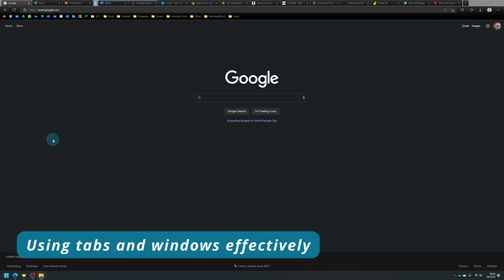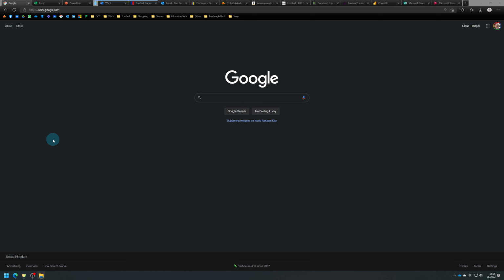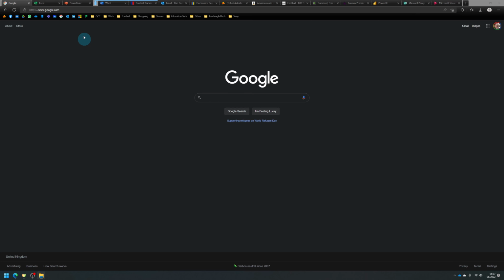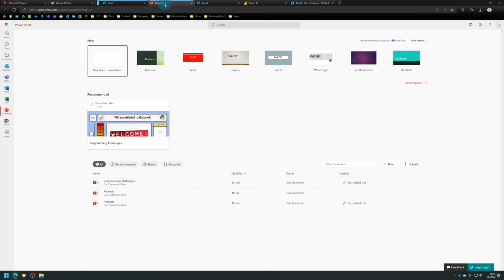Using tabs and windows effectively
00:00 - Start
00:05 - The difference between tabs and windows
00:24 - How to be more effective with the use of browser windows
01:13 - Whats the benefit of using windows properly